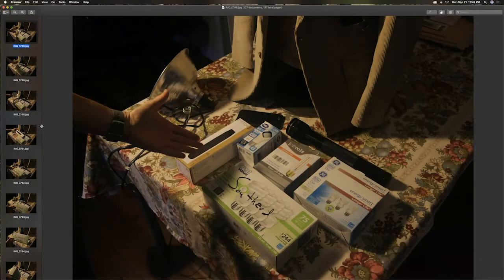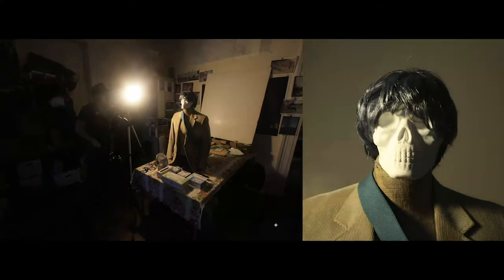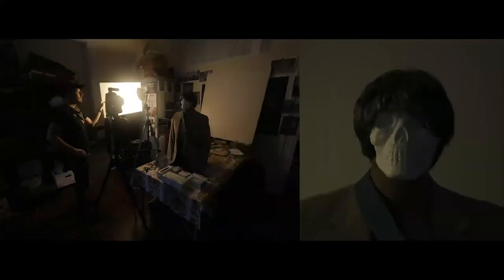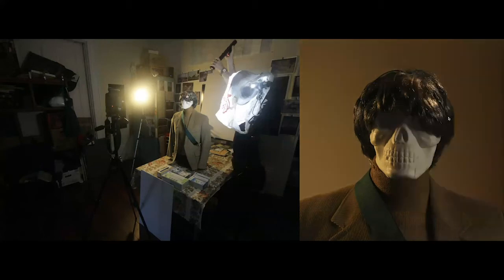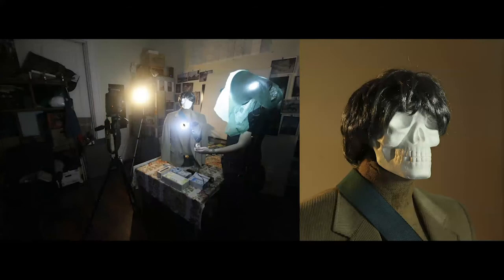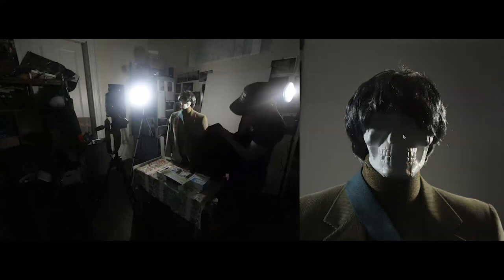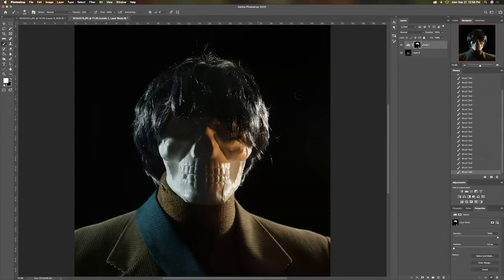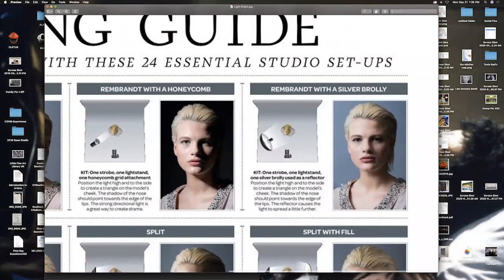DIY Lighting Demo